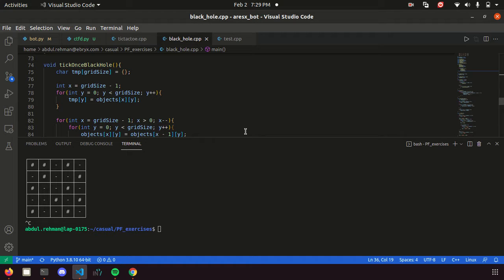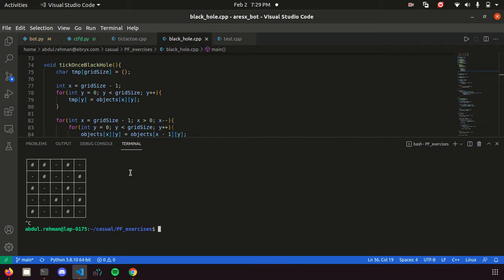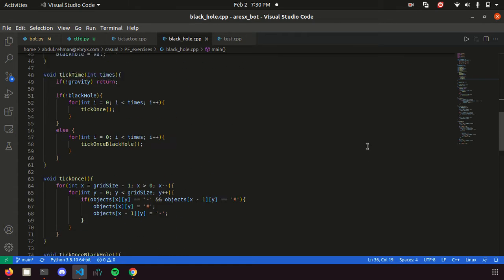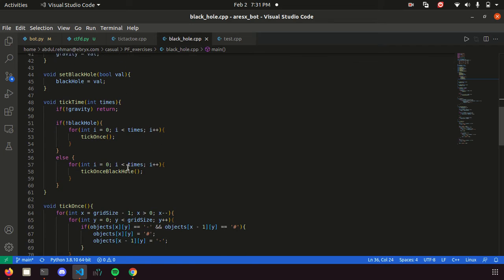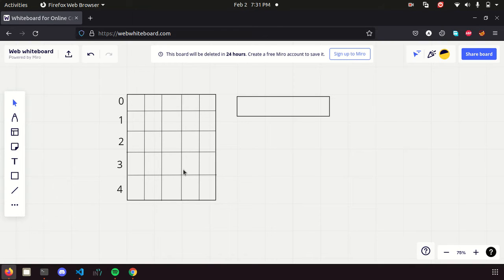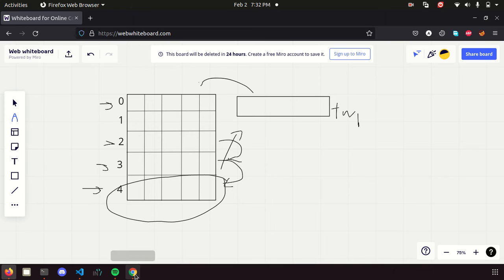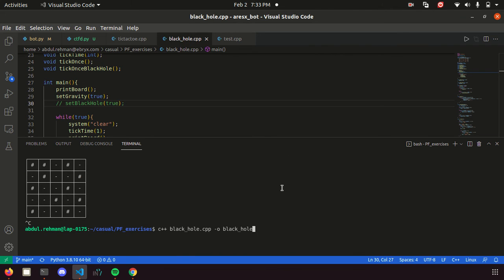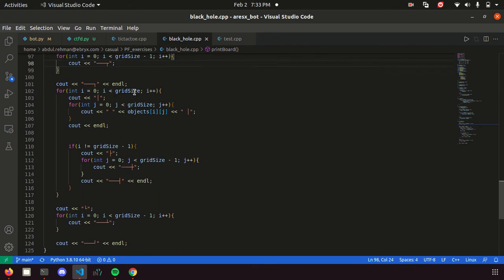Black Hole Falling World in C++